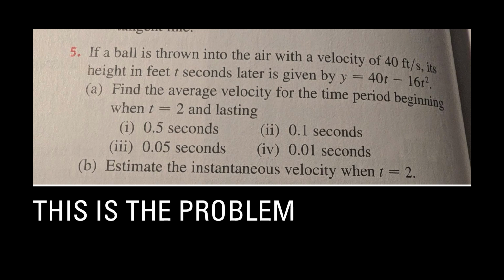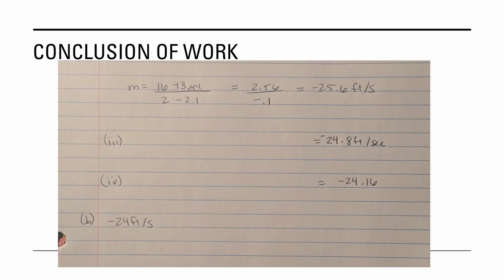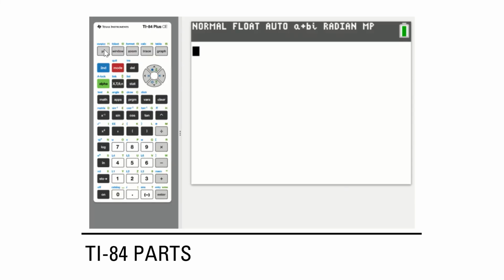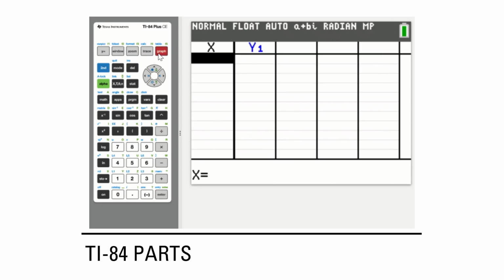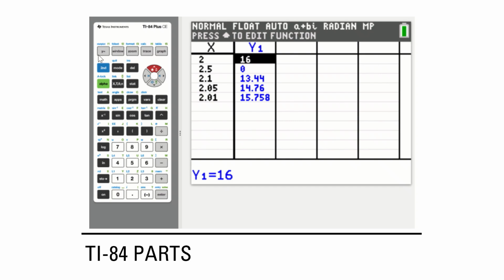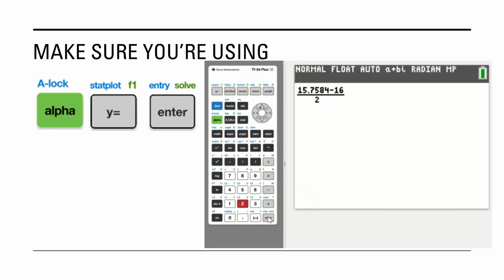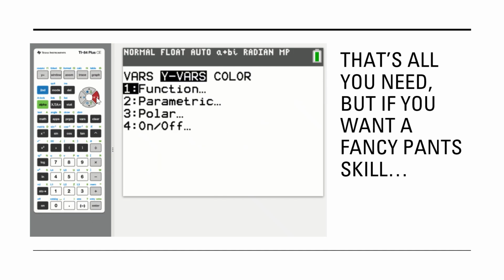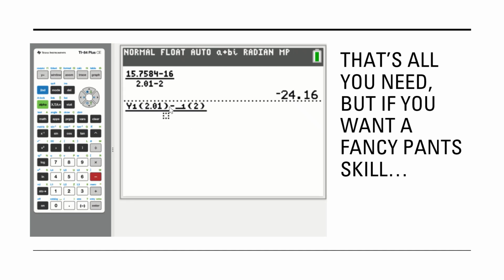TI-84 support for the Velocity Problem in 2.1